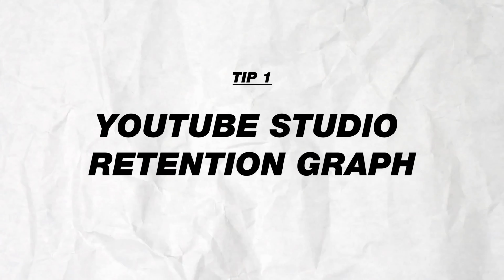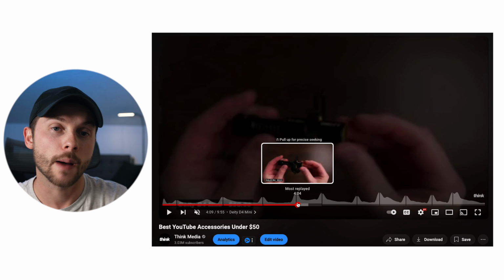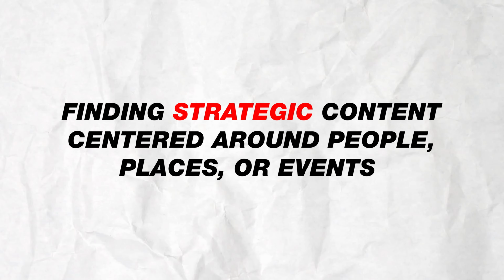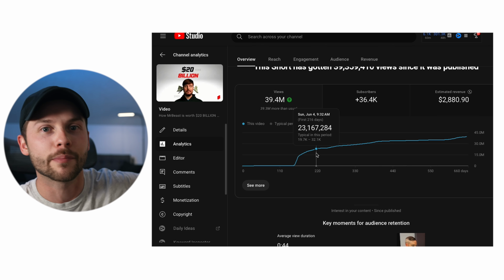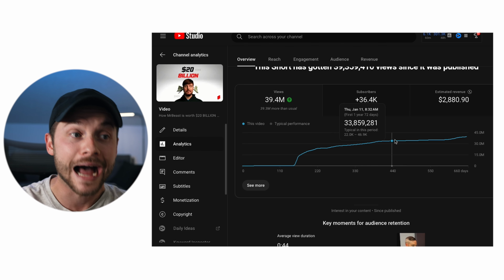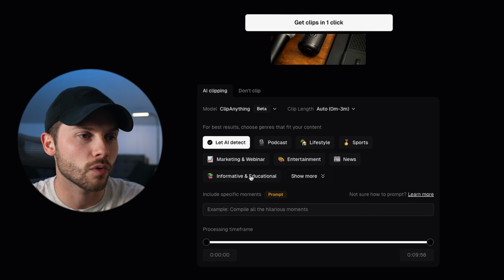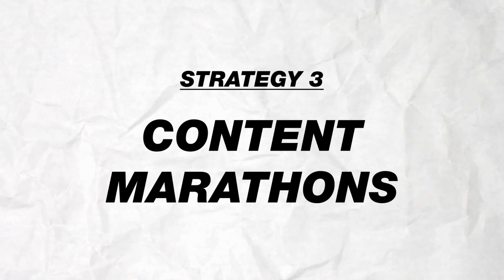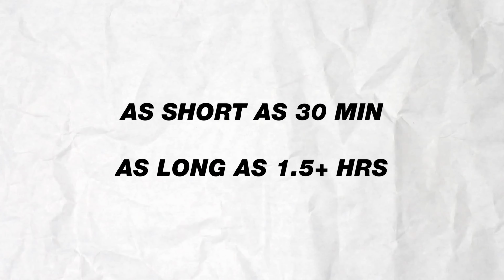How to Get MORE VIEWS Without Making Videos...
Looking to get more views on YouTube without making videos? In this video, we'll share some tips on how to grow your YouTube channel and increase your views FAST!
Check out OpusClip, the AI video editing tool for content creators ➡️

⏰ Timecodes ⏰
0:00 - How to Get More Views on YouTube
0:36 - How to Identify Key Moments to Repurpose Content
1:17 - Tip 1
2:17 - Tip 2
3:10 - Tip 3
3:27 - Tip 4
7:10 - Leveraging A.I. to Streamline Your Workflow
11:55 - Creating Content Marathons

In-Depth Channel Analytics and Ideas

Are you struggling to keep up with content creation? In this video, we’ll show you how to repurpose your existing content to save time and reach a bigger audience. Discover how to identify which videos or posts are worth reusing and how tools like Opus Clip can help you clip, edit, and share content fast!

Watch as we break down our strategy that helped us 100x our views by simply reworking old content. Don’t miss out on these time-saving tips and tricks for boosting your reach and growing your channel!

What You’ll Learn:
👉 How to repurpose content easily
👉 Tips for choosing the best content to reuse
👉 How Opus Clip saves you hours of editing
👉 Our secrets to skyrocketing your views